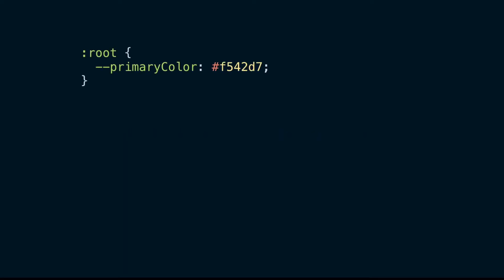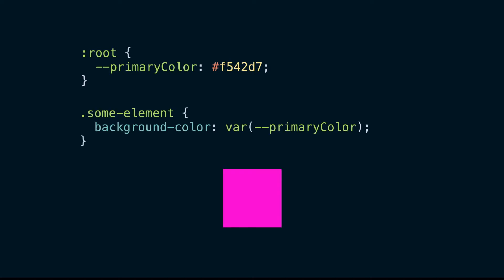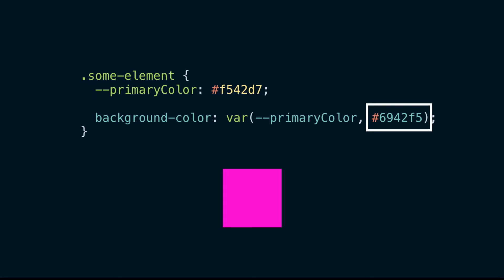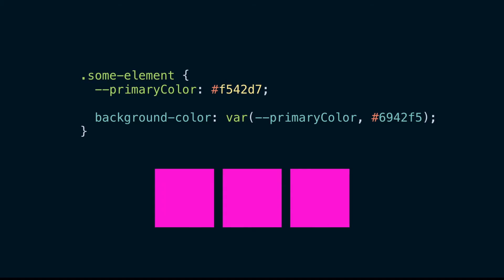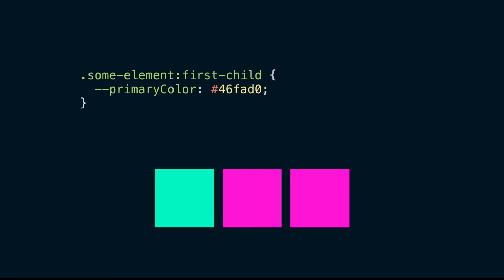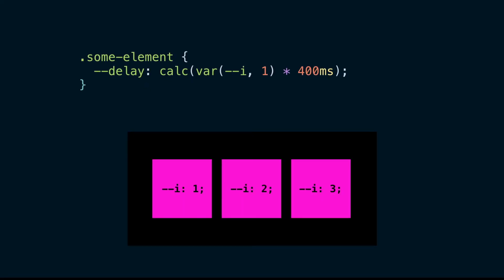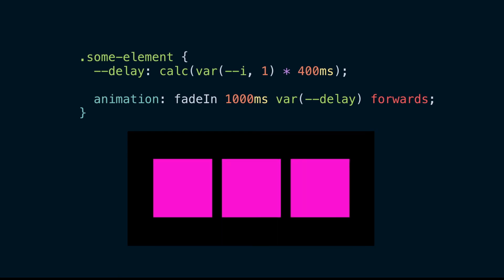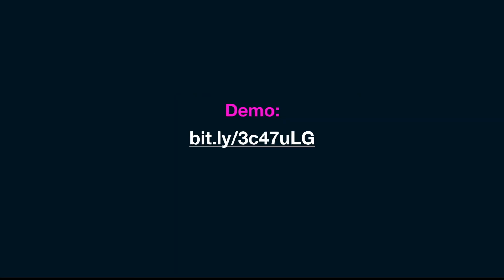What is... CSS Custom Properties